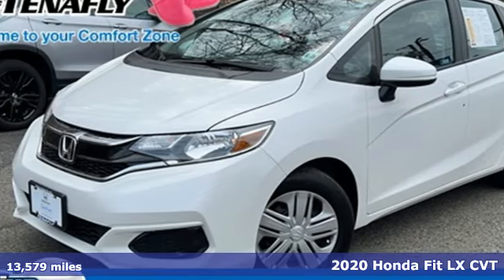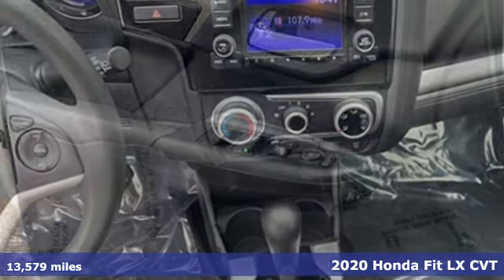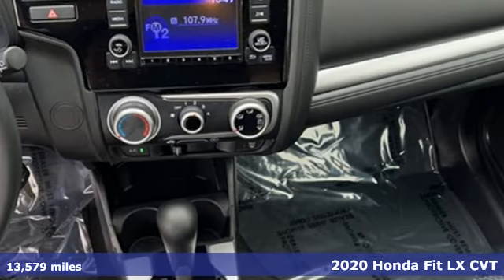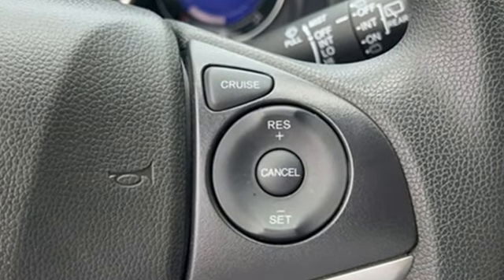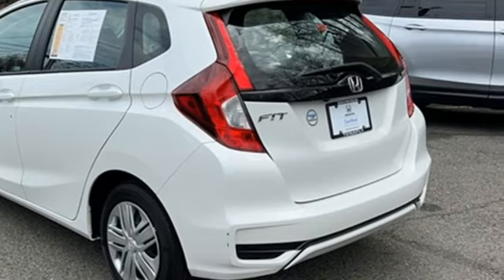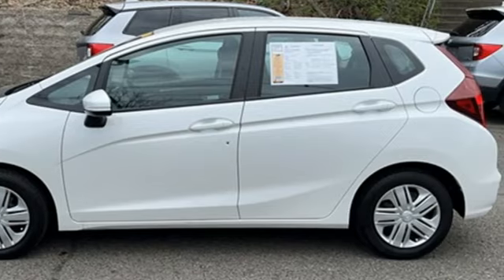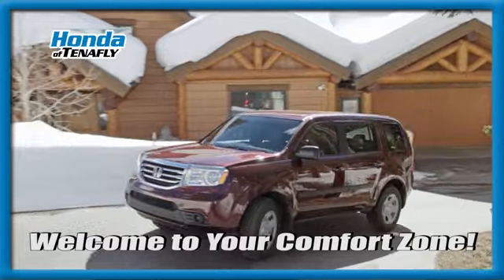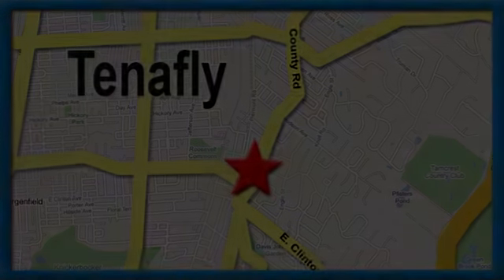Used 2020 Honda Fit Teaneck Englewood, NJ U16748 - SOLD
Year: 2020
Make: Honda
Model: Fit
Trim: LX
Engine: 1.5L I4
Transmission: CVT
Interior: Black
Mileage: 13579
Stock #: U16748
VIN: 3HGGK5H4XLM712791
Priced below KBB Fair Purchase Price! CARFAX One-Owner. Clean CARFAX. TEST DRIVE AT HOME! WE WILL BRING THE CAR TO YOU! within 5 miles, 4D Hatchback. Platinum White Pearl FWD 2020 Honda Fit LX 1.5L I4 Certified. HondaTrue Certified Details:brbr * Vehicles purchased within New Vehicle Limited Warranty period: extends New Vehicle Limited Warranty to 4 years*/48,000 miles*. Honda Care Motor Club Partner for 1 year/12,000 miles. Up to two complimentary oil changes within the first year of ownership. SiriusXM 90-Day Trialbr * Transferable Warrantybr * 182 Point Inspectionbr * Limited Warranty: 12 Month/12,000 Mile (whichever comes first) after new car warranty expires or from certified purchase datebr * Warranty Deductible: $0br * Powertrain Limited Warranty: 84 Month/100,000 Mile (whichever comes first) from original in-service datebr * Vehicle Historybr * Roadside AssistancebrbrbrHonda of Tenafly is New Jersey's First Honda dealership established in 1971. Family owned and operated for 48 years, we proudly serve all of New Jersey, New York, Connecticut, Pennsylvania and the entire world. * WE FINANCE * WE SHIP WORLDWIDE * Not all pre-owned vehicles come with 2 keys. Expect pre-owned vehicles to have minor nicks, chips. All prices plus tax, title, lic, and $779 documentary fee. Pre-owned internet prices exclude $1495 Pre-delivery Service Inspection Fee.

Address:
28 County Road